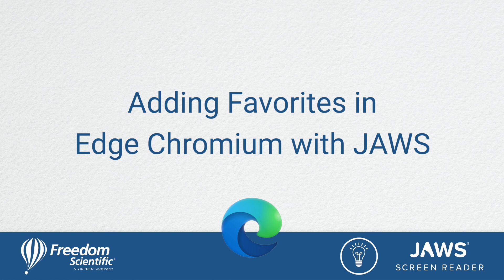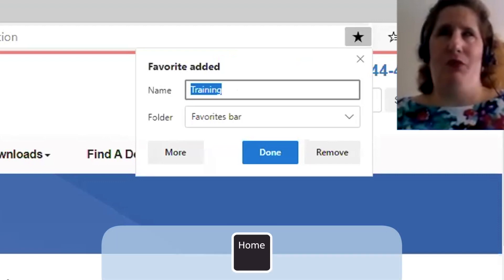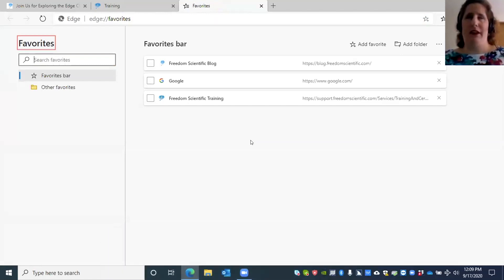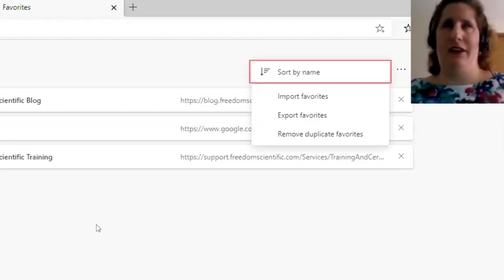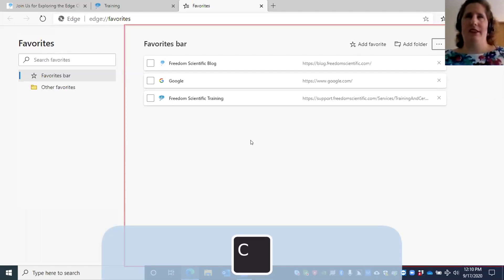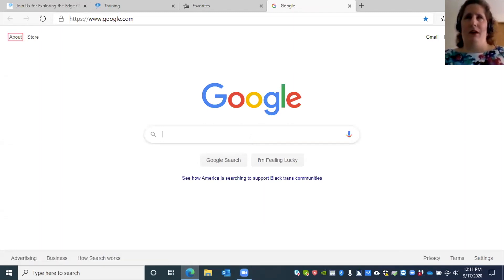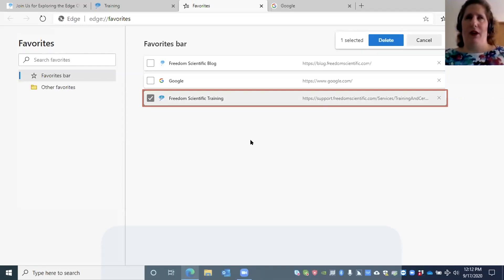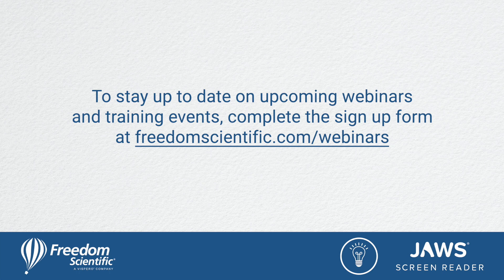Adding Favorites in Edge Chromium with JAWS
Are you new to the Microsoft Edge Chromium web browser? Want to learn how to add and manage your favorite websites in Edge Chromium? This video gives you what you need to know!

Microsoft Edge is the default web browser in Windows 10. The latest version of Edge uses Chromium, the same technology used in Google Chrome. Compatible with modern websites, Edge provides a great alternative to Internet Explorer.